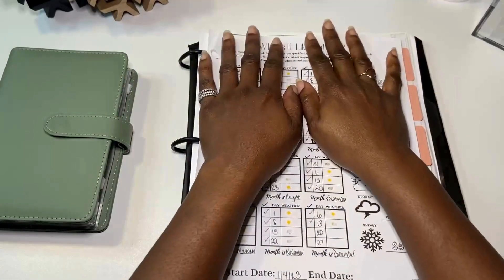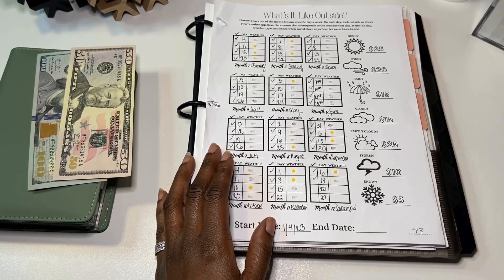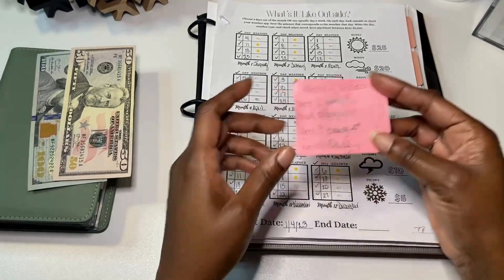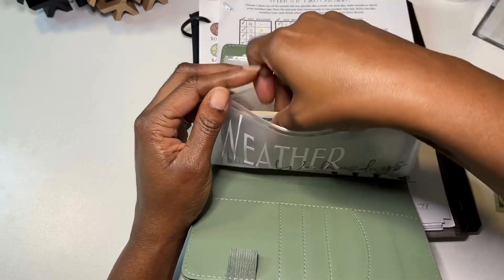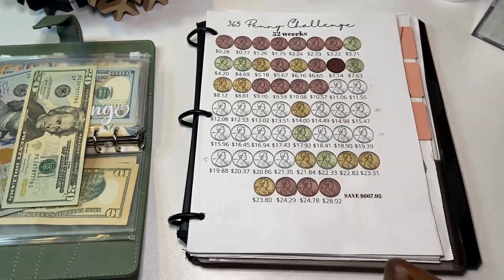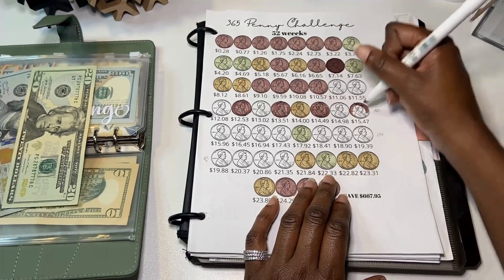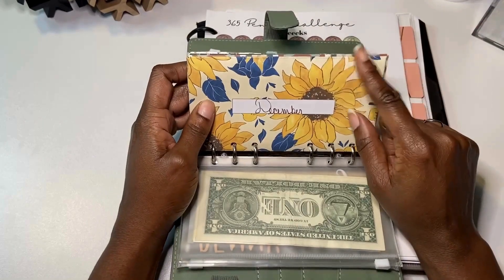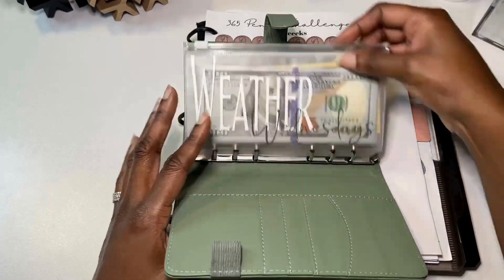Saving & Stuffing $150! Another challenge completed!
So glad you are here to help motivate and experience the journey with me! My name is Nita and I'm on a journey to becoming a financial warrior! I want to document my victory of being debt free, saving and investing my income.

Check out some things I do and enjoy:
Powerlifting over 9 years
Watching MMA fights
Breezy weather
Designs with leaves, feathers and arrows

Musician: Academy

Cash envelope journey begin 01/1/2022

Brandclub: Get $12 when signing up!

Credit card: Get $100 statement credit with your 1st purchase within 3 months when you become a Discover Cardmember